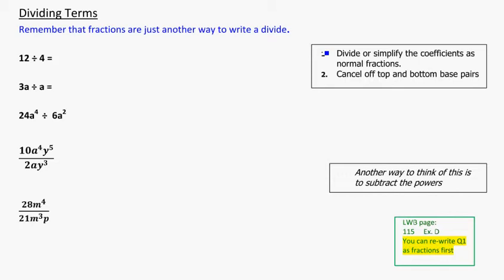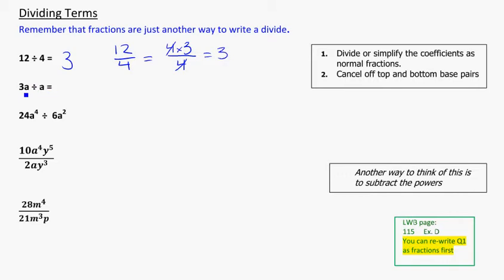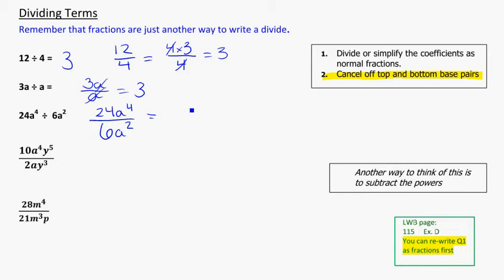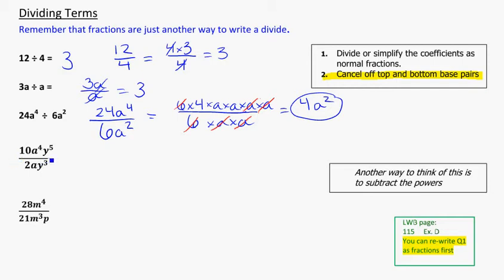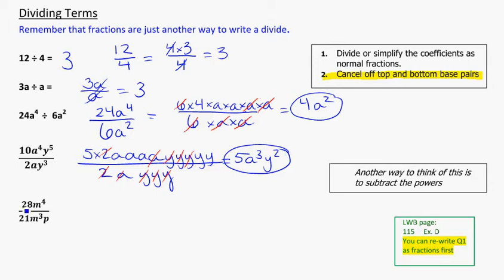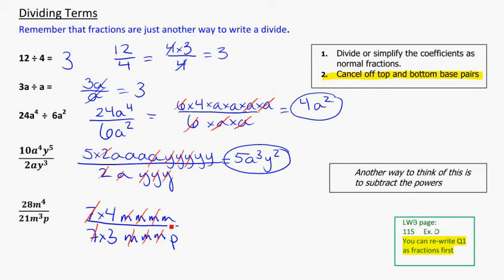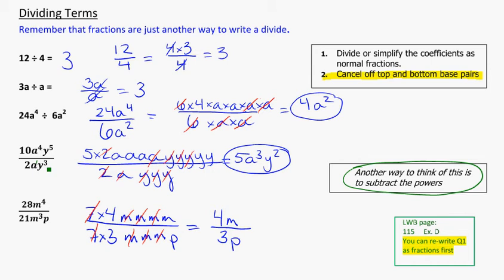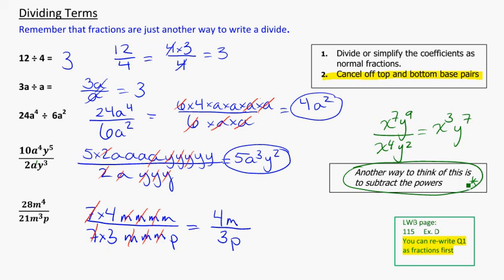yr 9 dividing terms